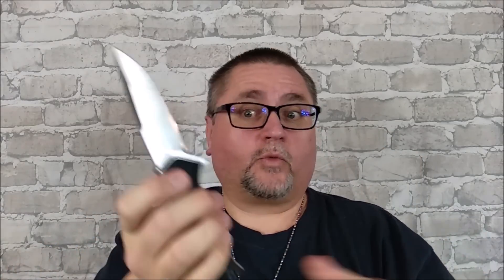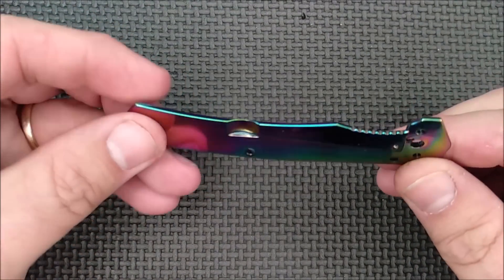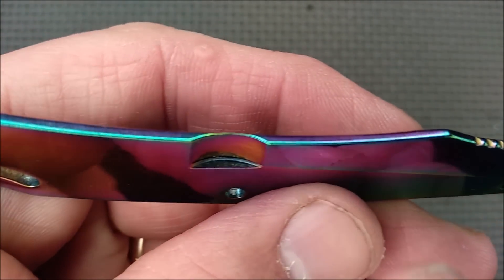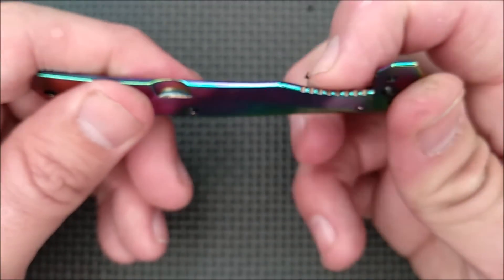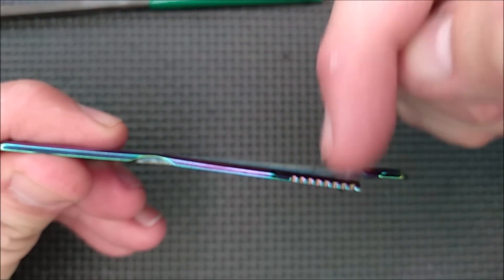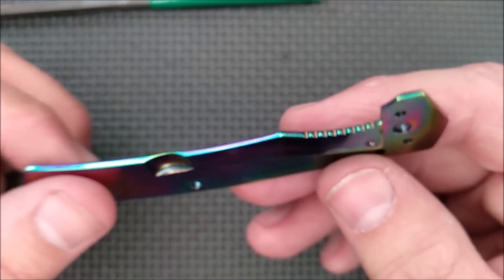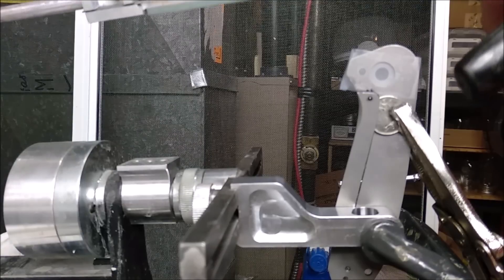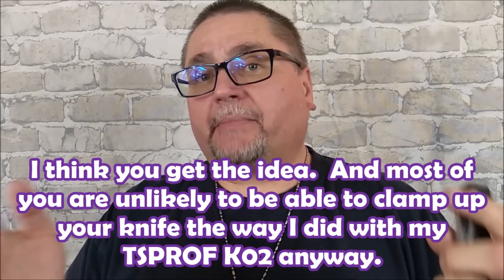CCEU: 2 Ways to Fix Lock-Rock on Frame-Lock & Liner-Lock Knives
In this video, I show two methods that you can use to try to fix lock-rock on your pocket knives.  These methods only work on liner-lock and frame-lock knives.

1. Adjust the lock-arm making it push harder on the tang of the blade.
2. Adjust the spot where the lock-arm and the tang of the blade meet each other.

Both methods are risky and you could destroy your knife by using these methods.